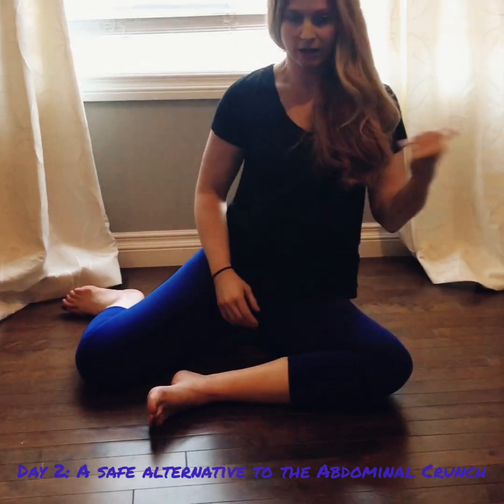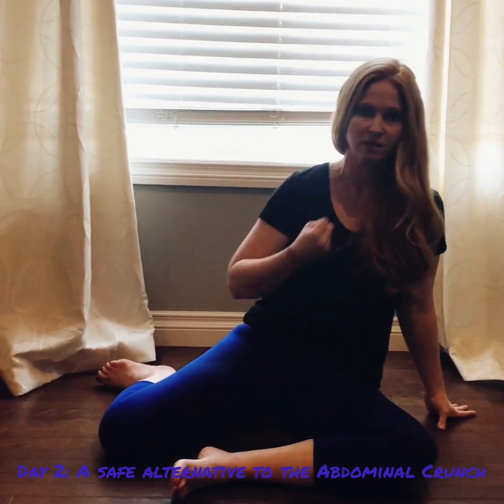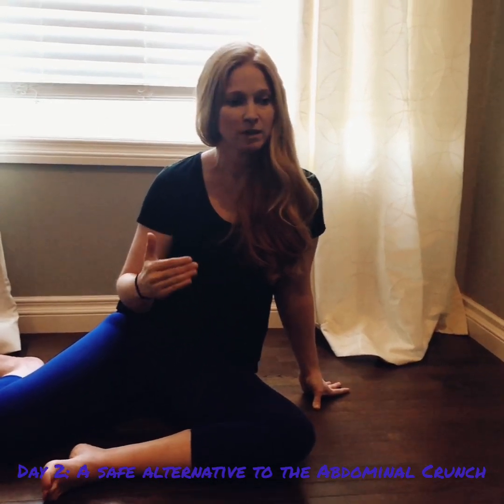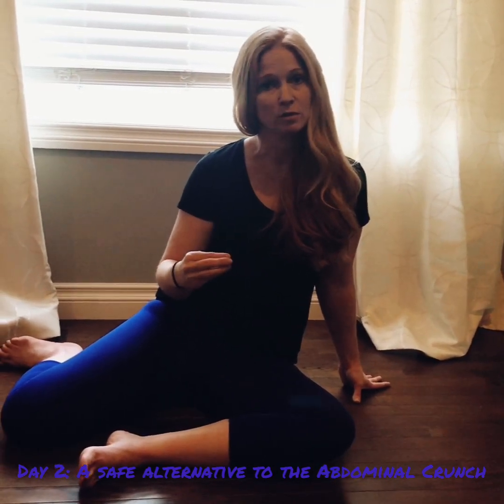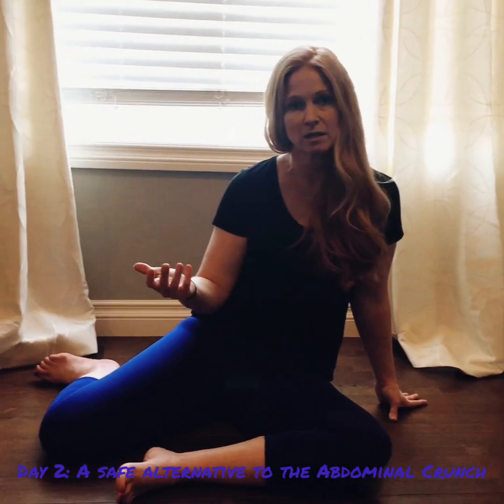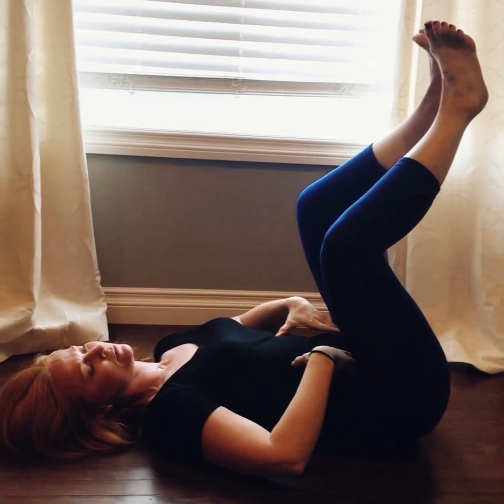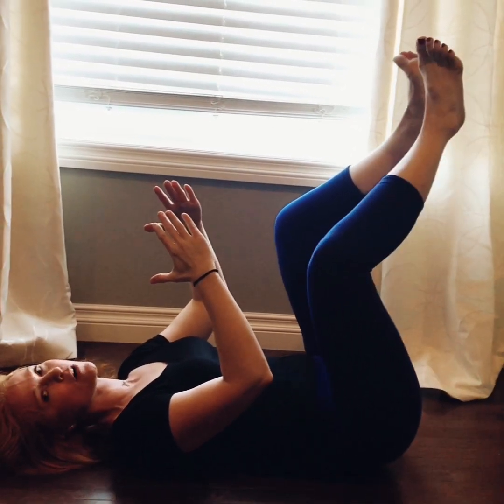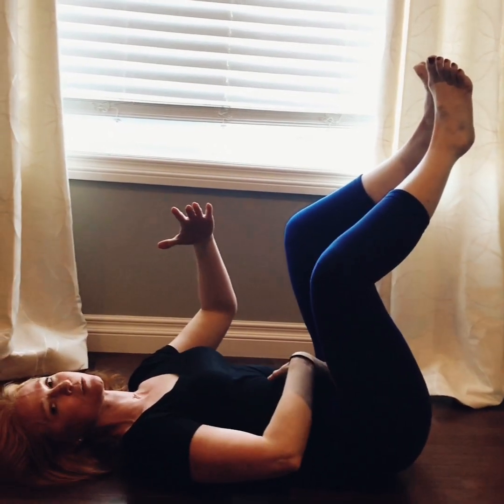Day 2: A Safe Alternative to the Abdominal Crunch